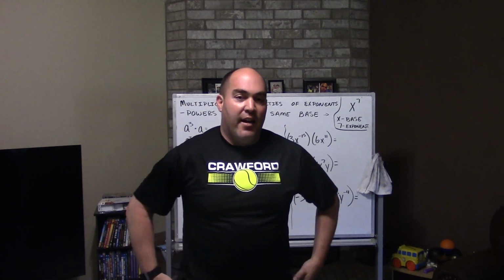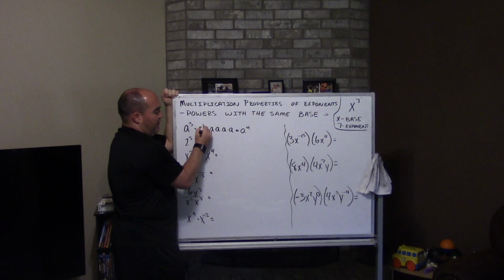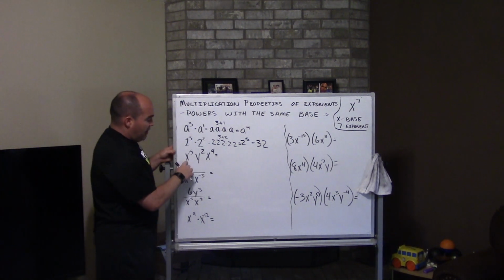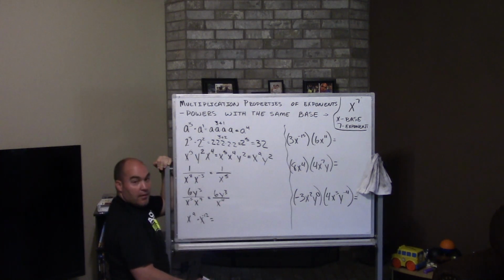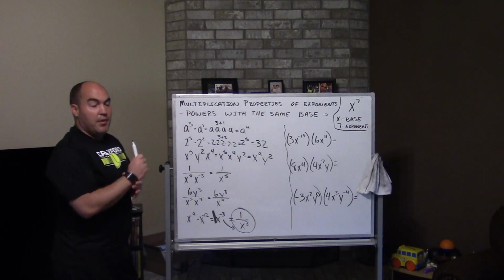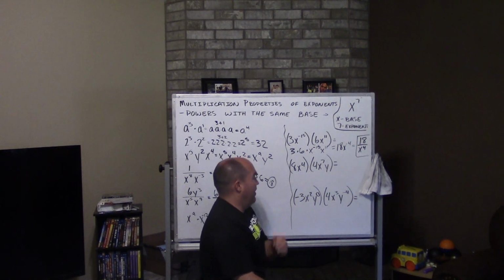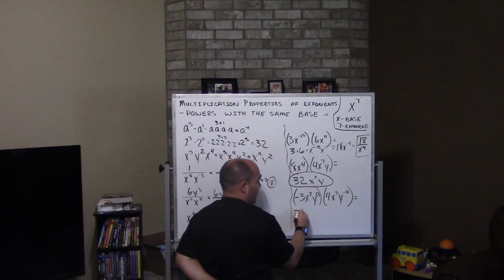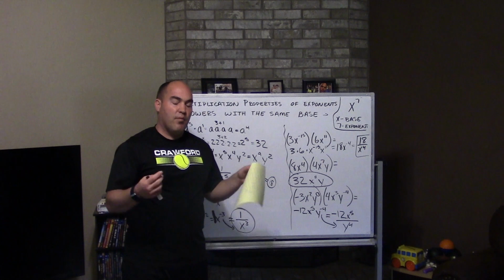Mult Prop of Exponents Part 1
This video is about Mult Prop of Exponents Part 1